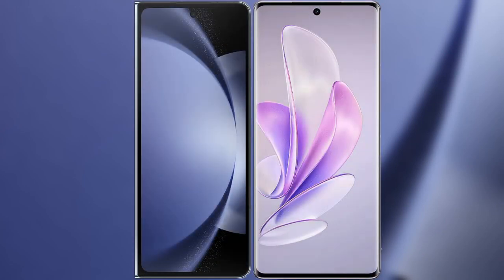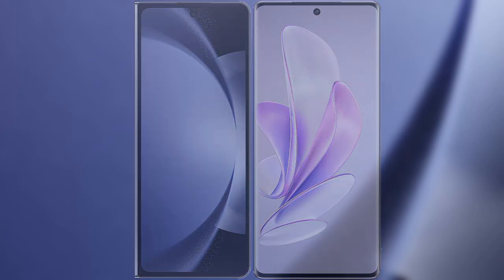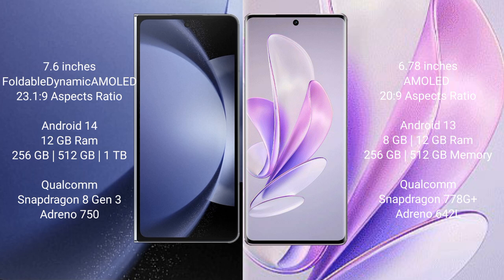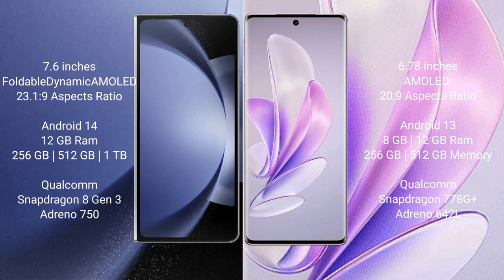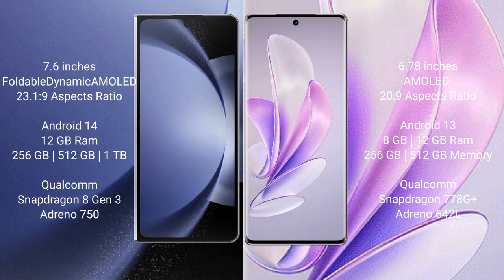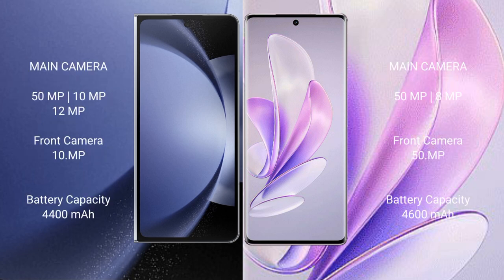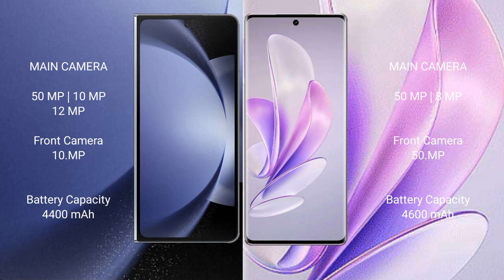Samsung Galaxy Z Fold 6 vs Vivo S17 Review